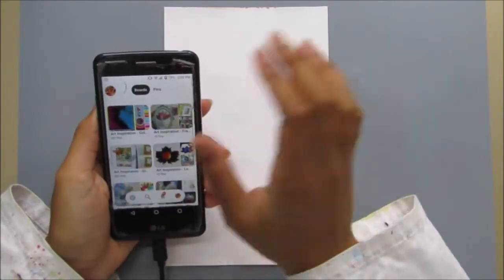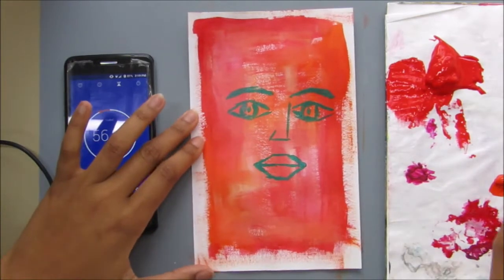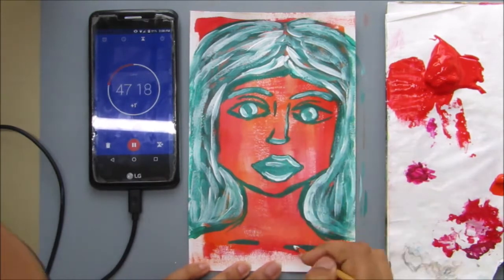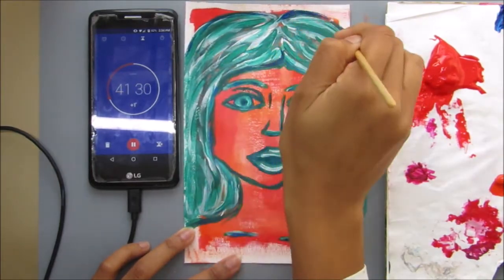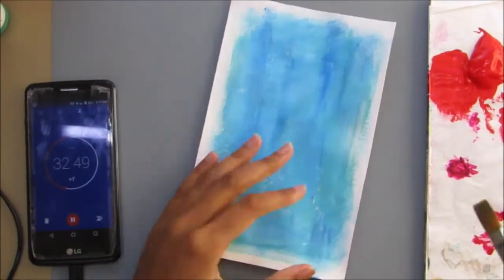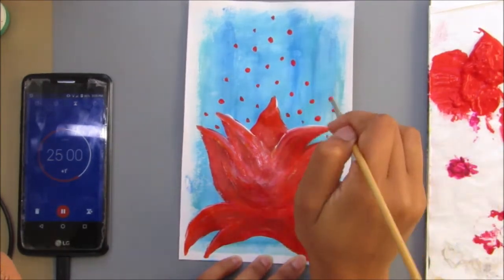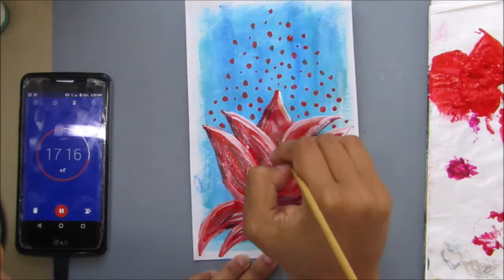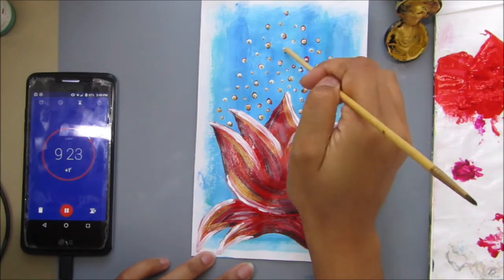Beating Art Block ~ 2 Paintings in 1 Hour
In this video, I'll be challenging myself by painting to a timer as a way to get through art block.

This video is in real-time so you can have me in the background while you create.

I hope you enjoy the video and if you do create something while watching this video please do feel free to share by tagging me on Instagram @checiegirl_creations or in my Facebook group.

Materials used -
Crawford & Black A5 Sketchbook 130gsm - 2 sheets.
Chalk Primer - by Myself.
Seawhite of Brighton Seacryl Acrylic Colours - Cadmium Red.
Crawford & Black Acrylic Paint - White.
Daler Rowney Graduate Acrylic - Cadmium Orange Hue.
Reeves Acrylic - Phthalo Blue.
 Wilko Let's Create Paint - Gold.
Royal & Langnickel Crafter's Choice Acrylic Paint - Viridian.
Flat Brush.
Small Round Brush.
Boldmere Round Brush - 5/0.